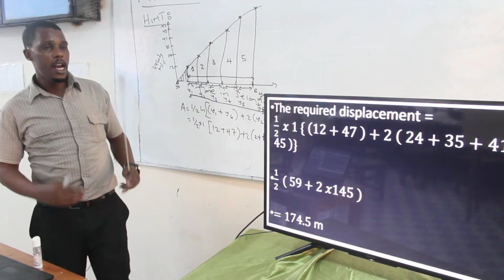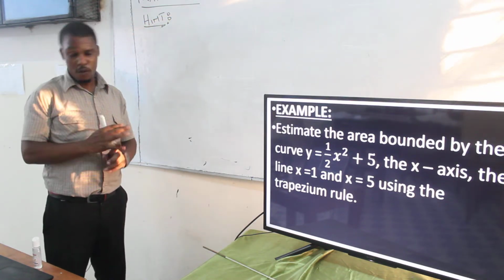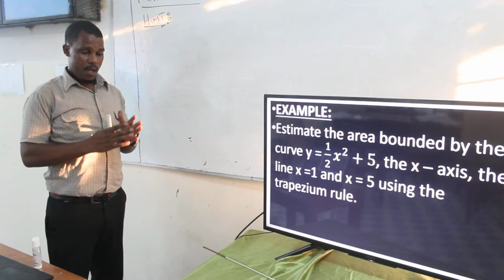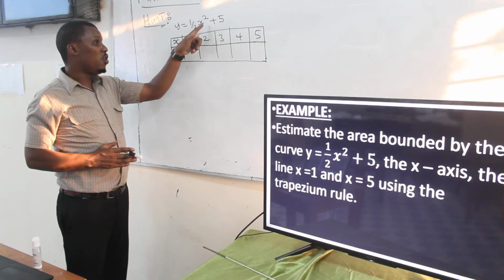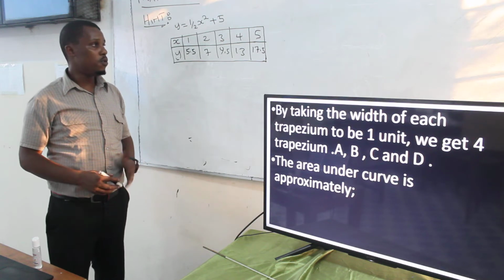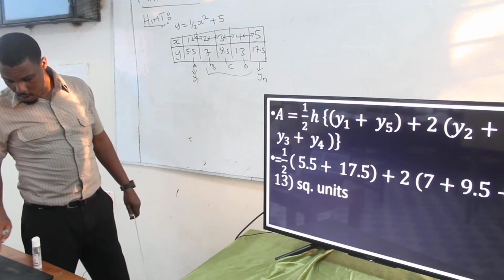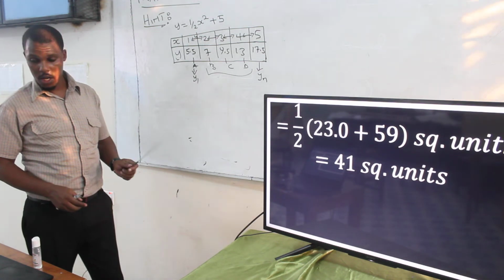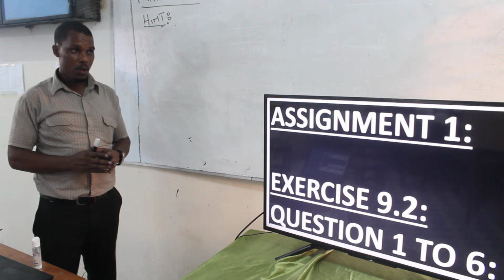AIRED MR KIMANI FORM FOUR(MATHEMATICS LESSON ONE PART TWO)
LESSON ONE PART TWO